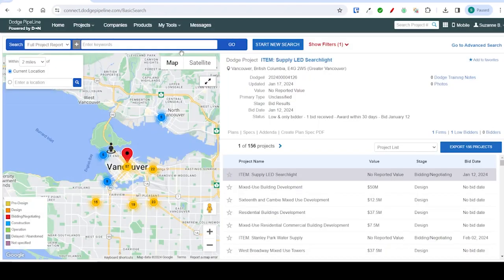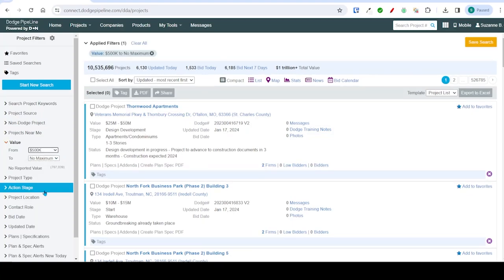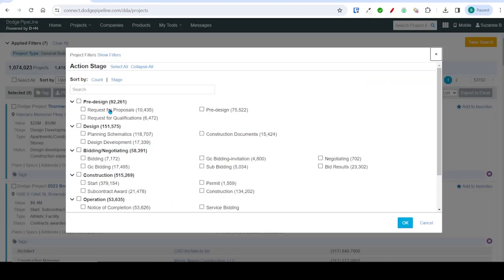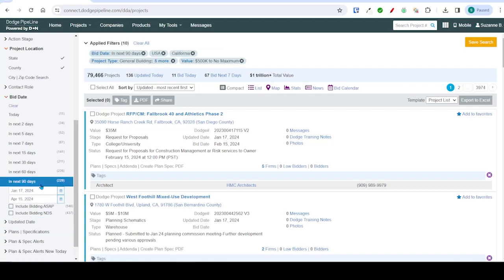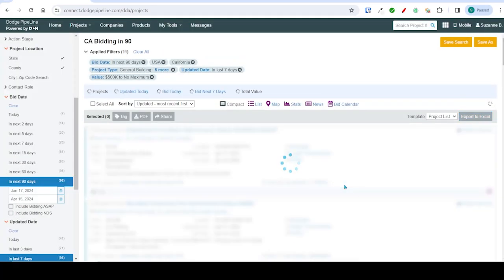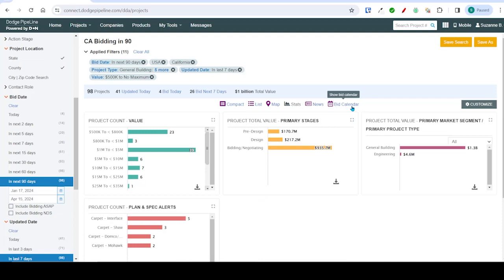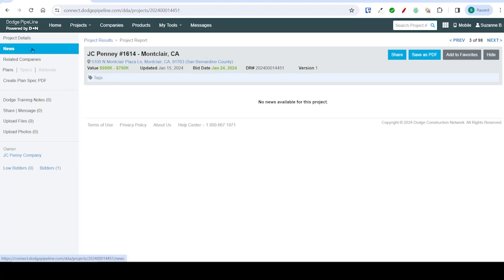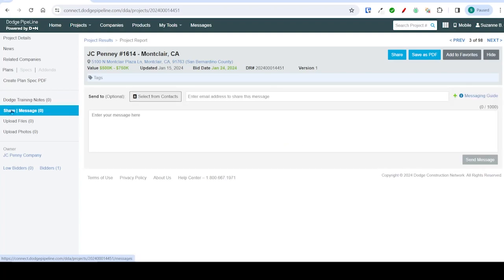Pipeline - Crash Course